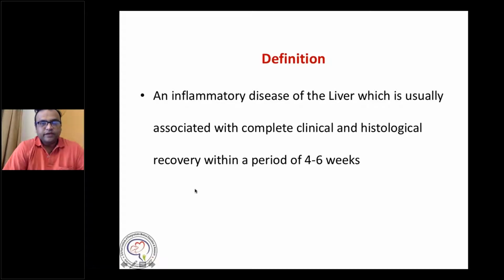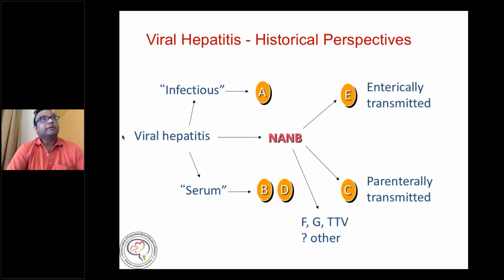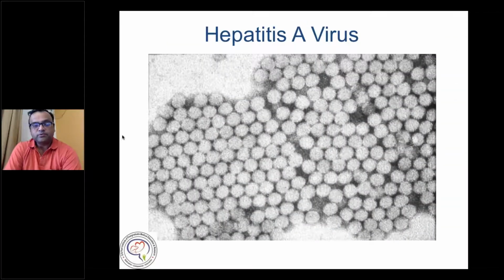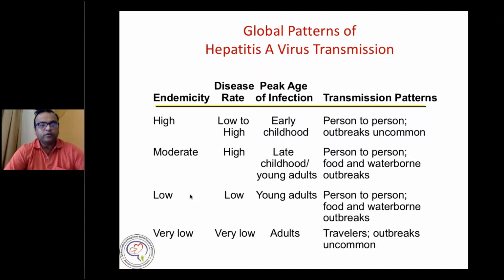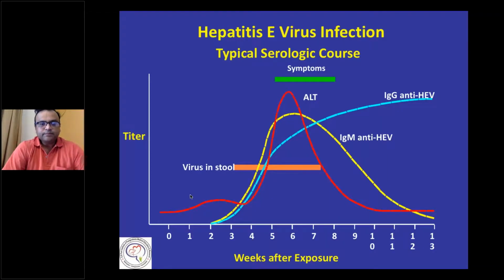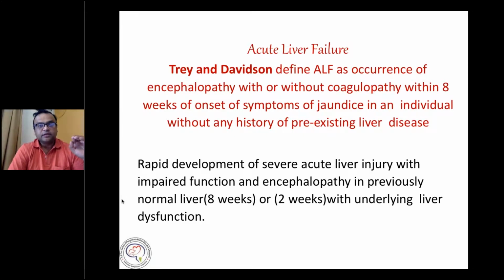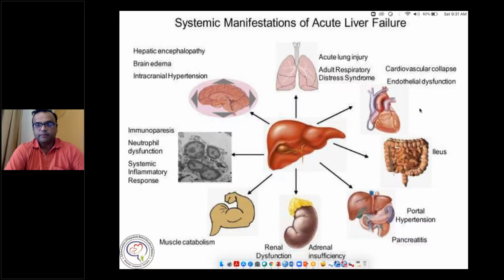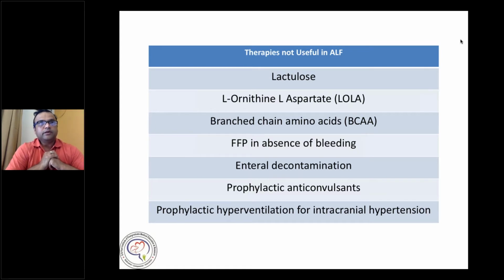Acute Viral Hepatitis / MEDICINE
Acute viral hepatitis refers to hepatic infection by the hepatotropic viruses hepatitis A–E. The acute infections look similar with regard to histologic features, with spotty necrosis throughout the lobules, hepatocyte unrest, swelling and apoptosis, and portal tract and intrasinusoidal inflammation, chiefly lymphocytes. The differential diagnosis histologically includes drug-induced liver injury. Structural differences and epidemiology define the major differences in the course of each of these viral infections. Hepatitis A and E are similar in causing only acute hepatitis, while some cases of hepatitis B and many of hepatitis C become chronic. The prevalence of hepatitis D virus (HDV) infection has seen a reduction worldwide due to hepatitis B vaccination programs. Nonetheless, major cities with continued intravenous drug use remain reservoirs with a rate of approximately 8% in Europe. The availability of direct-acting viral agents is spearheading efforts by WHO to eliminate new and chronic HCV infections by 2019. Histologic cholestasis may be a particular feature of acute hepatitis E. It should be noted that hepatitis E virus has four major genotypes of which 1 and 2 infect humans (resulting in travel/endemic-related hepatitis with cholestasis and high mortality in pregnant women) and 3 and 4 are zoonotic and infect pigs, boar and several other animal and avian species (and may cause hepatitis associated with poorly or uncooked meat).